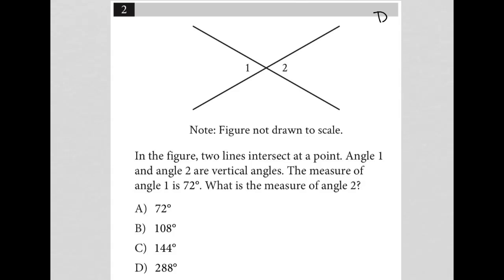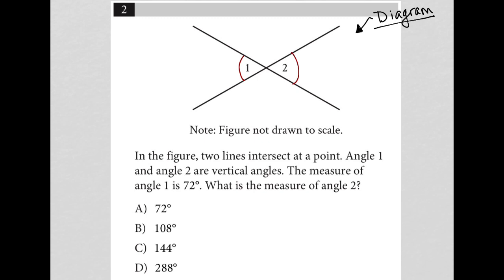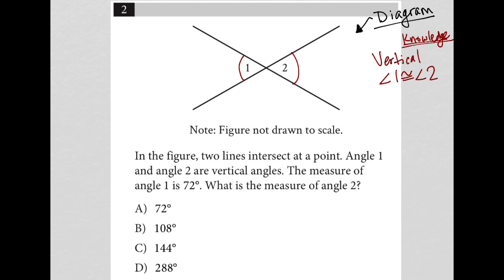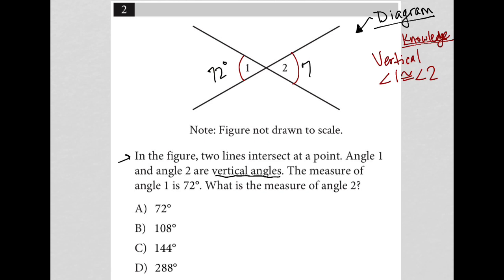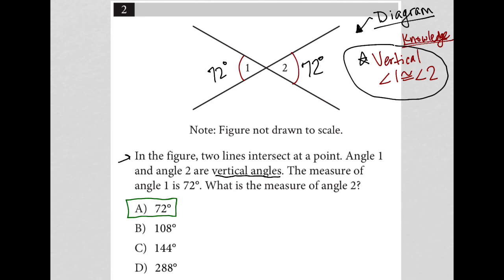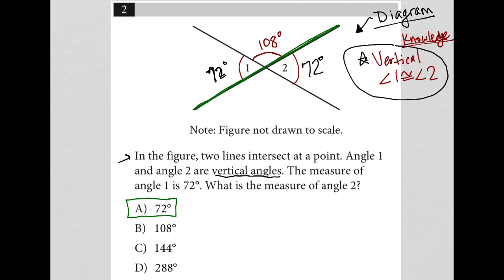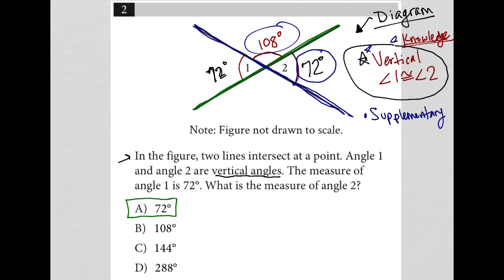In the figure, two lines intersect at a point. Angle 1 and angle 2 are vertical angles. The....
Bluebook Digital SAT Practice Test 6, Section 2, Module 2 (EASY), Question 4:

In the figure, two lines intersect at a point. Angle 1 and angle 2 are vertical angles. The measure of angle I is 72°. What is the measure of angle 2?